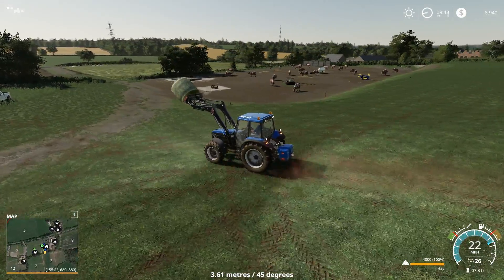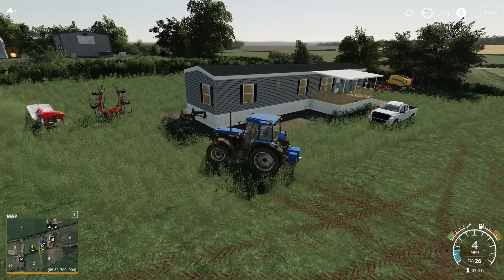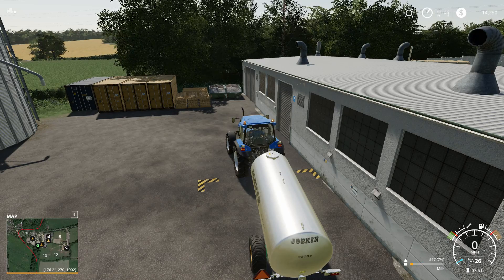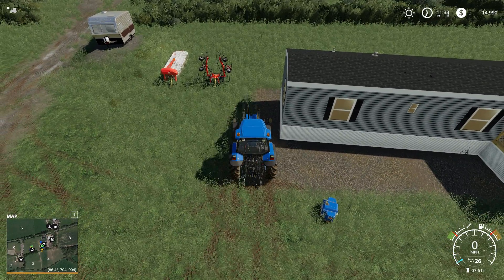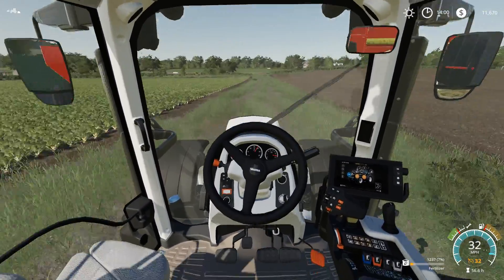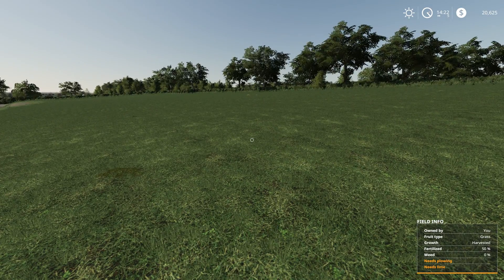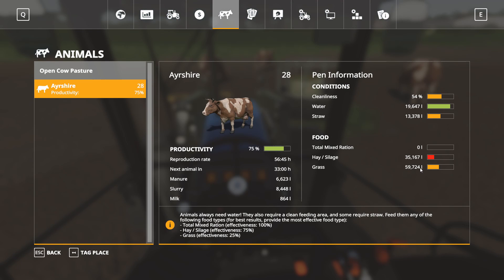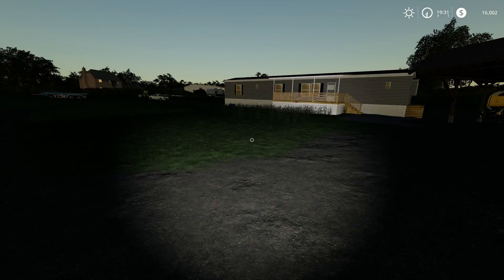Finally Shedded up - Marwell Ep 8 - FS19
So the feeding of our cows is an ongoing project but we do take the time to set up a couple equipment sheds.

Follow along my Vlog as i set up my own cattle farm with help from the locals. As my family gets ready to move over the pond, work still needs to get done on this grassy hill.